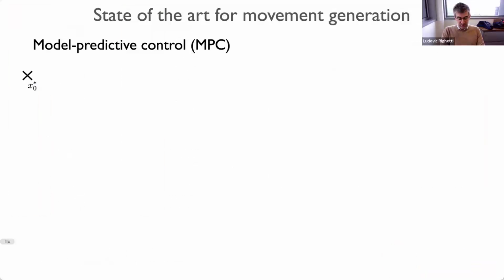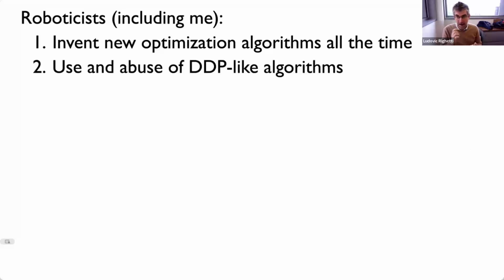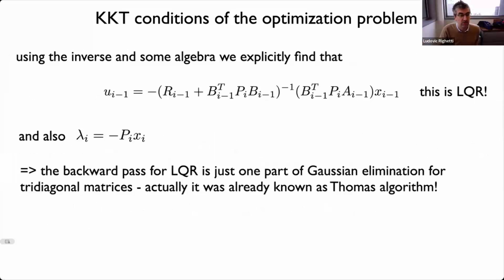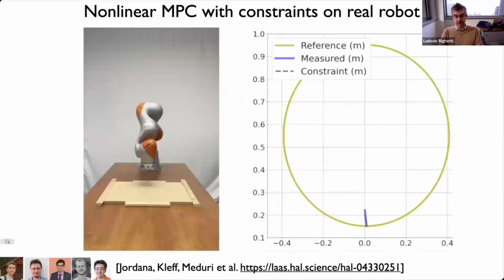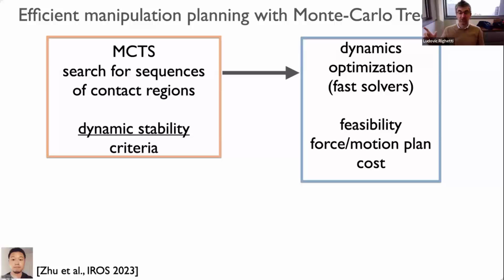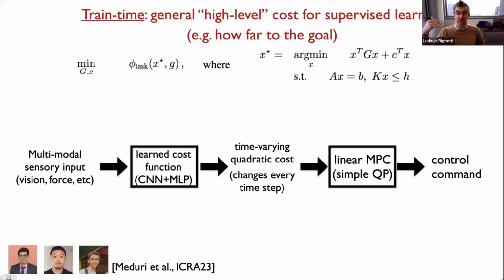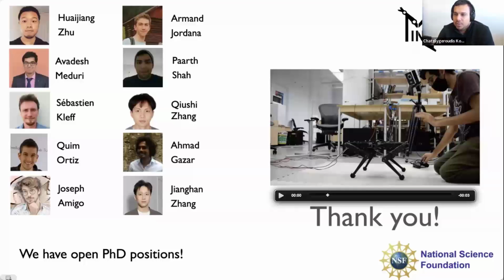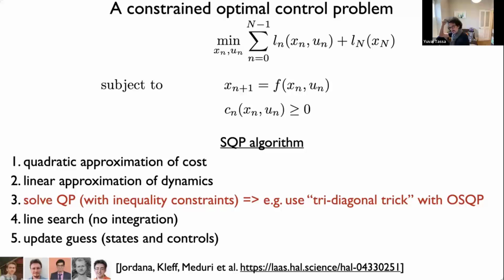TCOptRob Seminar: Learning complex behaviors with nonlinear MPC by Ludovic Righetti of NYU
TCOptRob Seminar: Learning complex behaviors with nonlinear MPC by Ludovic Righetti of New York University (NYU)

00:00 Intro
01:04 The Talk
45:58 Q&A

Abstract:
Nonlinear model predictive control (MPC) is a reliable technology to generate a variety of robotic behaviors, from flying robots to humanoids. While MPC is a rigorous framework to generate, in principle, any kind of behavior from a single algorithm, major limitations remain. For example, current approaches do not allow easy inclusion of multi-modal sensing, especially visual and force feedback, and algorithms struggle to optimize in real-time multi-contact behaviors necessary for complex manipulation or locomotion. On the other hand, learning-based methodologies, which heavily rely on offline compute, do not seem to struggle with these issues. In this talk, I will present our recent work tackling those problems with a particular eye towards unifying learning and numerical optimal control. First, I will argue for the benefits of “textbook” numerical optimization methods to develop reliable solvers. Then I will discuss how to include multi-modal sensing and accelerate the computation of multi-contact behaviors through a mixture of offline compute (learning) and online optimization (MPC). I will then show how this can lead to improved performance for movement generation in the context of locomotion and manipulation and discuss on-going challenges.

Biography:
Ludovic Righetti is an Associate Professor in the Electrical and Computer Engineering Department and in the Mechanical and Aerospace Engineering Department at the Tandon School of Engineering of New York University. He holds an Engineering Diploma in Computer Science and a Doctorate in Science from the Ecole Polytechnique Fédérale de Lausanne. He was previously a postdoctoral fellow at the University of Southern California and a group leader at the Max-Planck Institute for Intelligent Systems. His work has received several awards including the 2010 Georges Giralt PhD Award, the 2011 IROS Best Paper Award, the 2016 IEEE RAS Early Career Award and the 2016 Heinz Maier-Leibnitz Prize from the German Research Foundation. His research focuses on the planning, control and learning of movements for autonomous robots, with a special emphasis on legged locomotion and manipulation.

The IEEE RAS Technical Committee on Model Based Optimization for Robotics is focused on building and supporting a community of researchers and practioners focused on the development and application of model-based optimization techniques for the generation and control of dynamic behaviors in robotics and their practical implementation. You can find our more about the TC